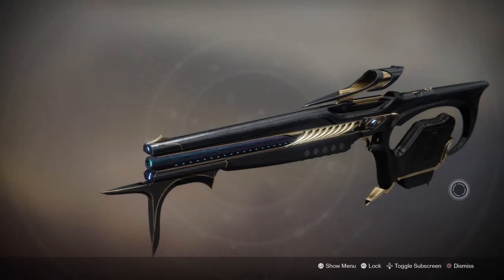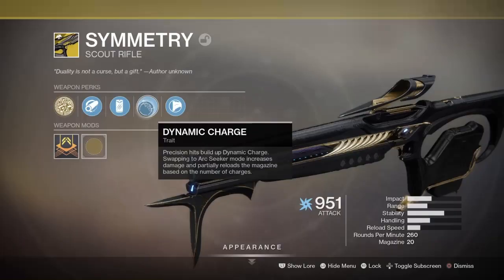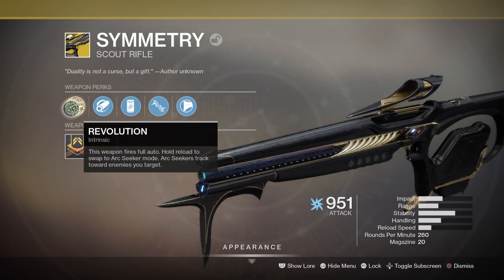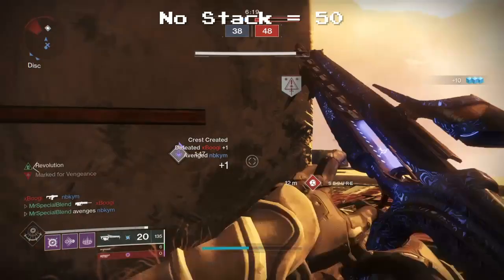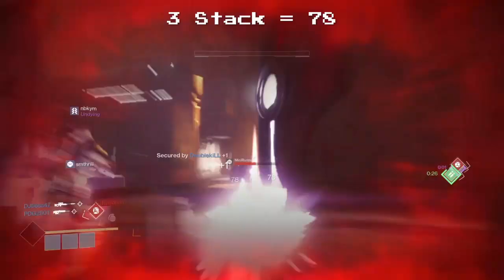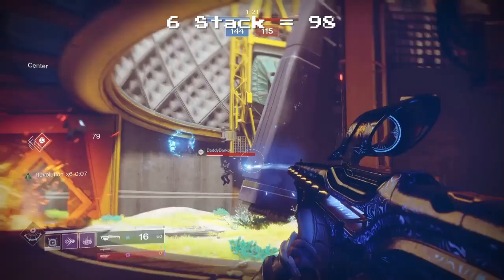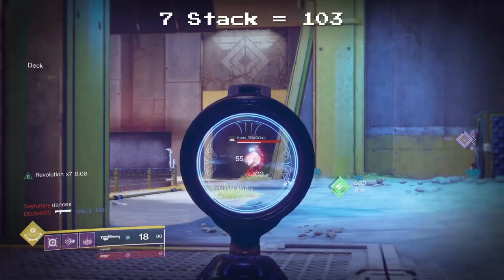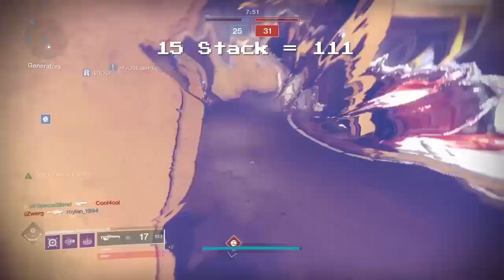Symmetry in the PvP Going over DPS | Destiny 2 | PS4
Demoing the DPS stacks in PvP. It does include 15 stacks. Enjoy!